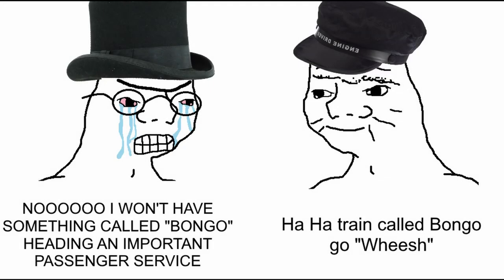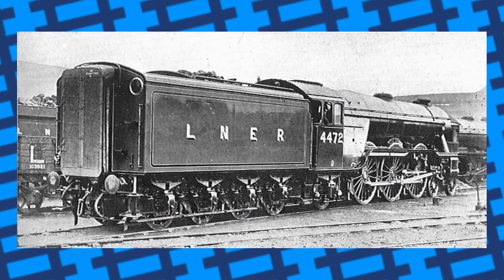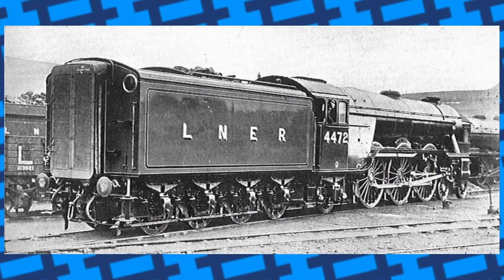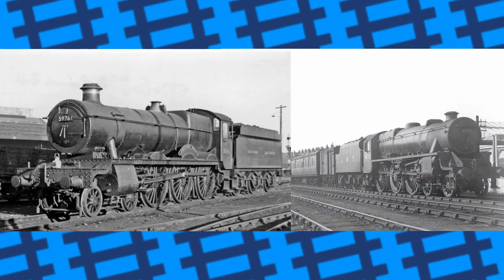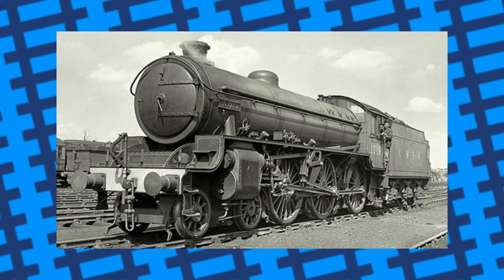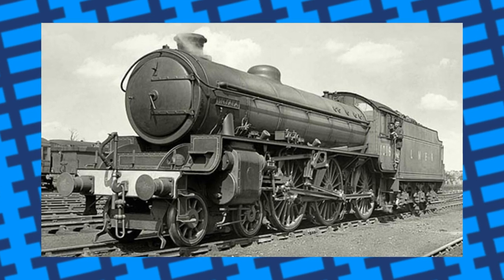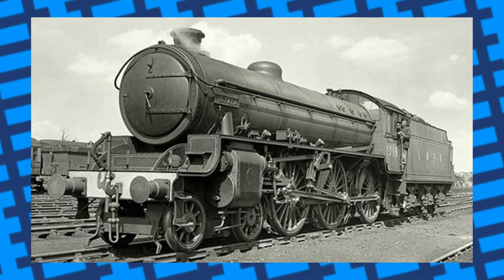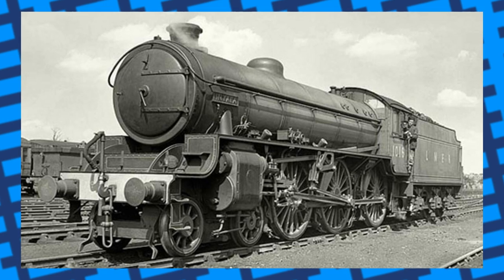How the name of a train annoyed aristocrats - LNER "Bongos"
In this video, we look at another small historic example of the working class dunking on "the man" for no other reason than to annoy them